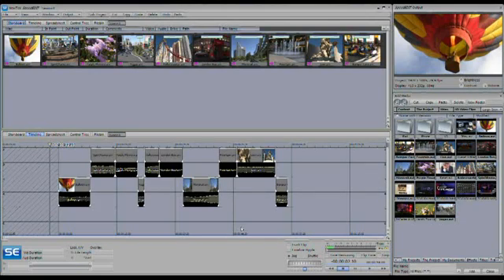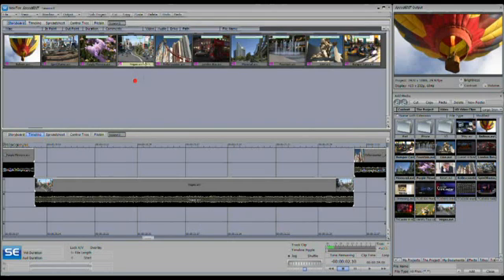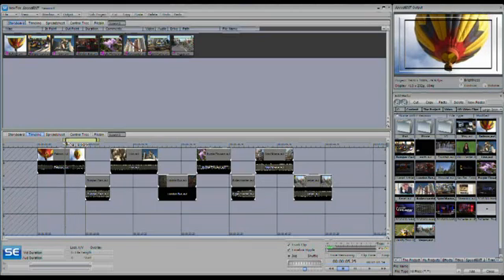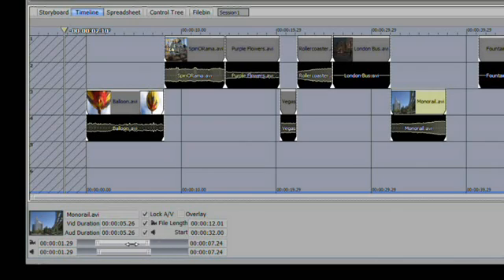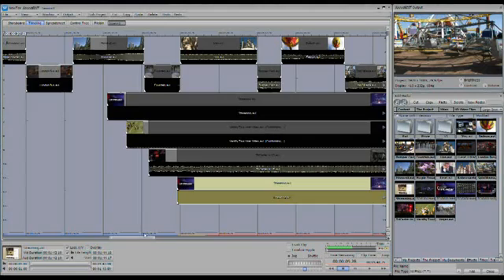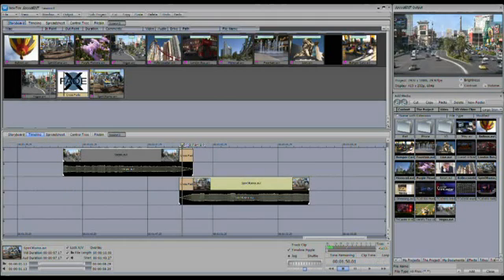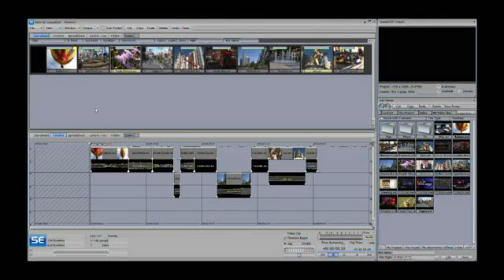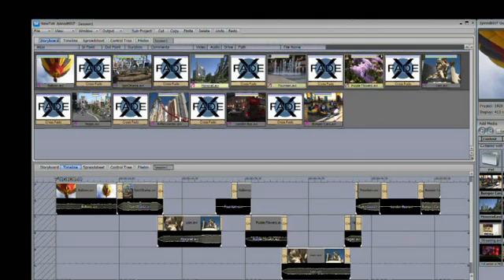SpeedEDIT 2 Training Part 5: Basic Editing 2